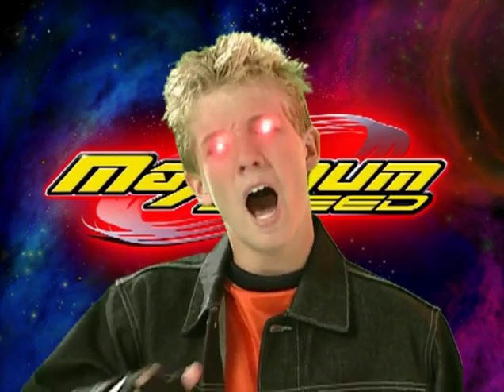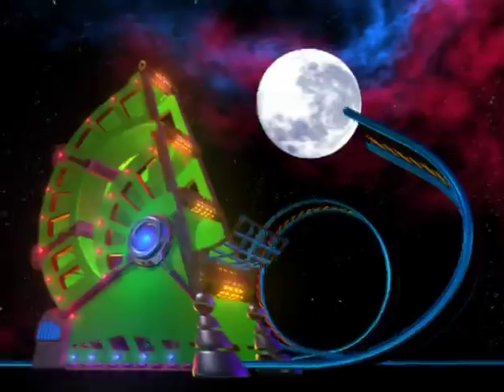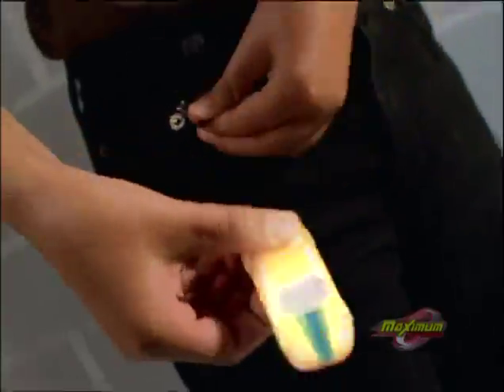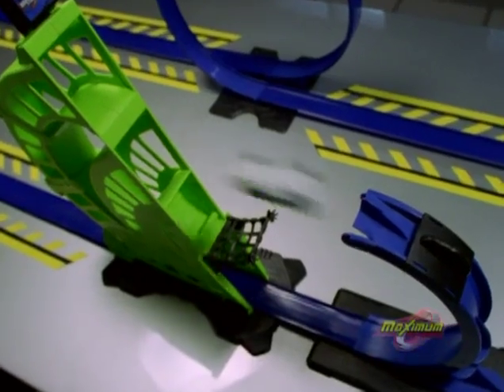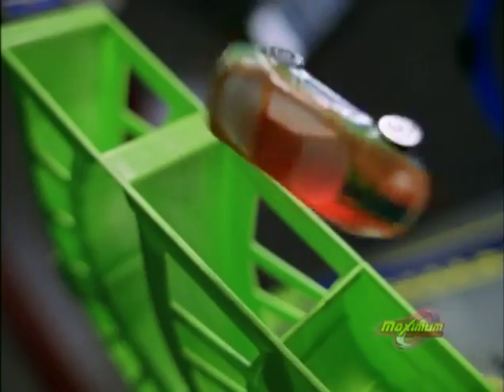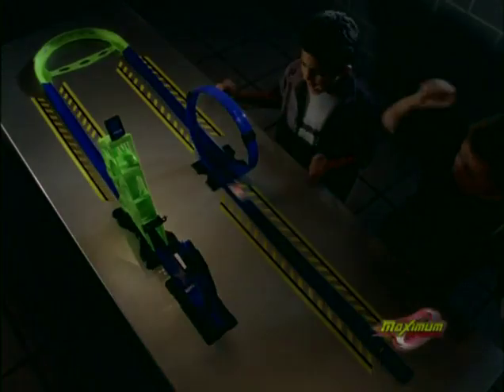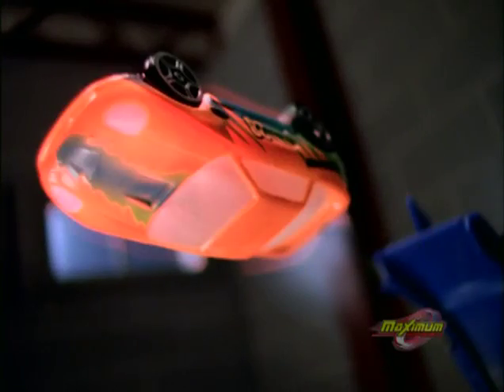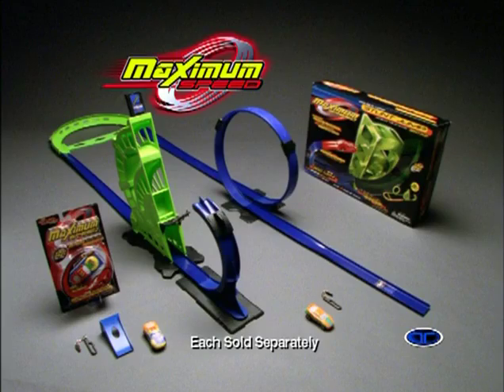Max Speed 2 Trendmasters Toy Commercial, the voice is mine.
Trendmasters had an in house creative team of a 2 audio guys, a video guy, 3 copy writers, and a couple of more and we would produce all the commercials and do a lot more.  I did this commercial music and audio when working at Trendmasters St. Louis Mo.  I still do it by now I own in Saint Louis Mo.  But I stil do lot of toy commercials.  I am Jim Callahan from Saint Louis Mo. and I own Jupiter Studios in St. Louis.